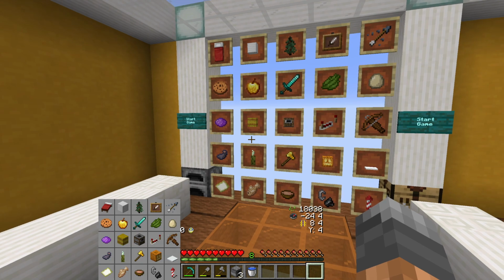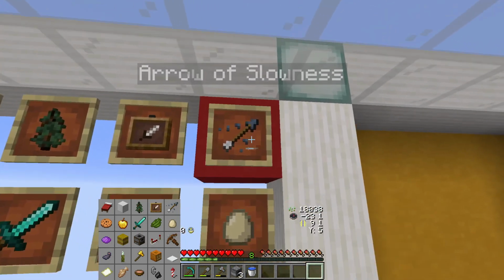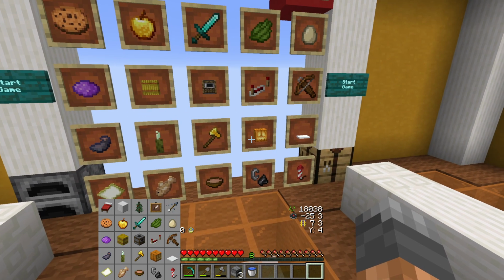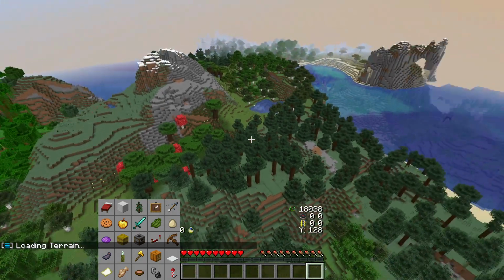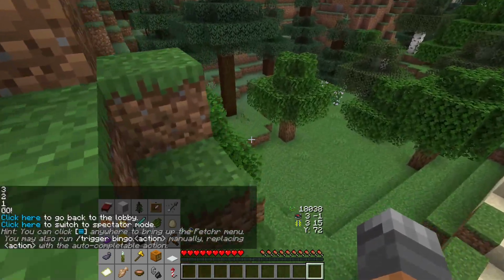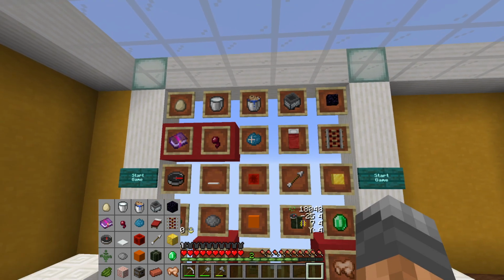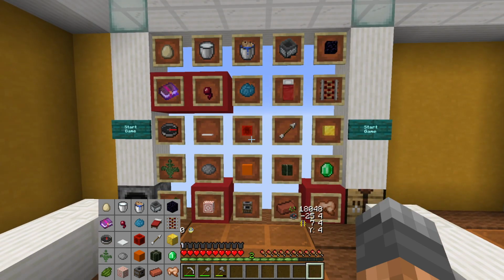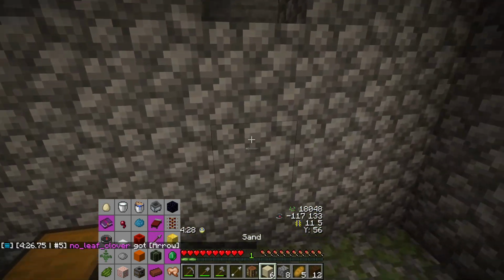Fetchr - Minecraft Bingo 5.0 - 18038 + 18048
No more testing, this is the 5.0 release! These are the weekly bingo seeds! The goal is to get any bingo (five items in a row, column or diagonal) as quickly as possible!